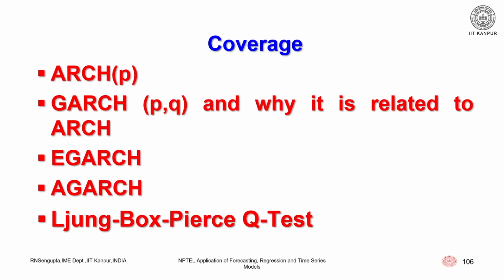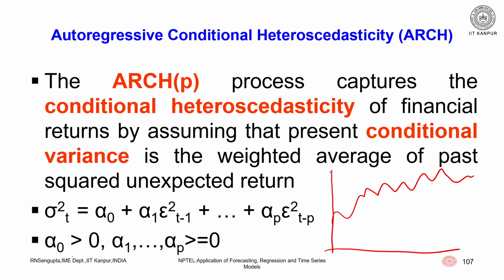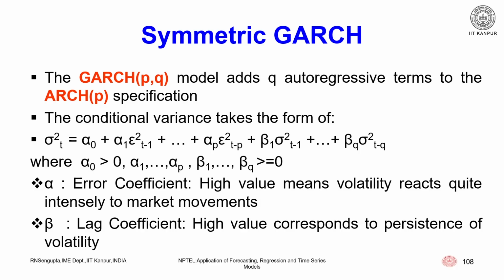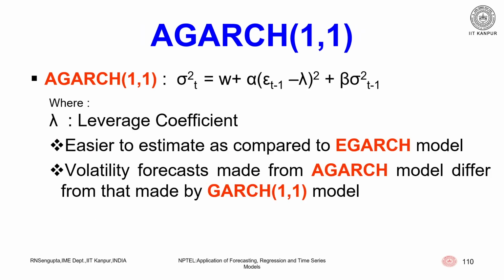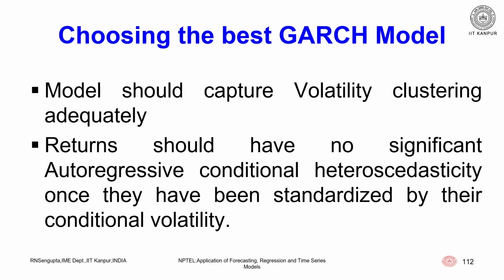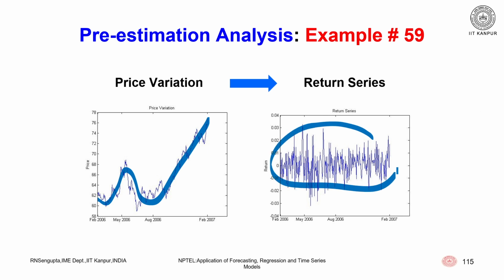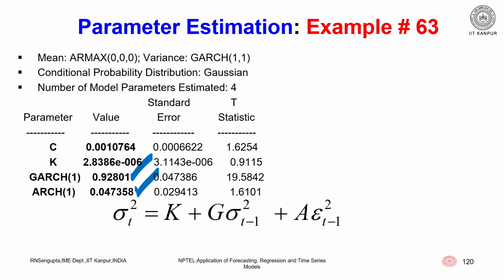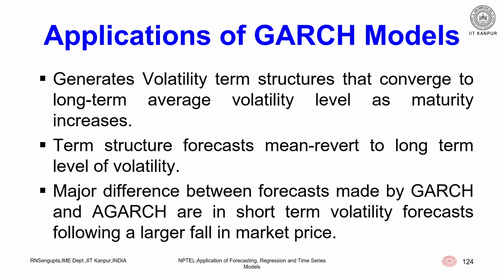Lecture 60: ARCH (p), GARCH (p,q) and why it is related to ARCH, EGARCH, AGARCH,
Ljung-Box-Pierce Q-Test